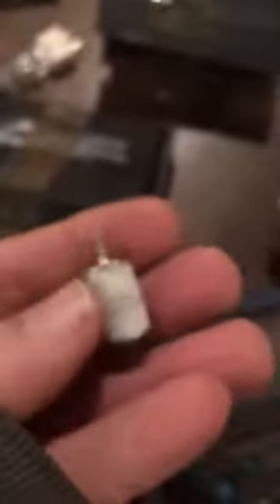Electrolytic Capacitor fast charging￼ 6200uf